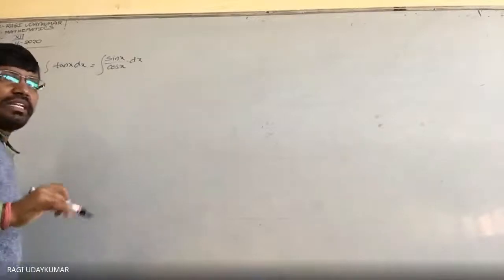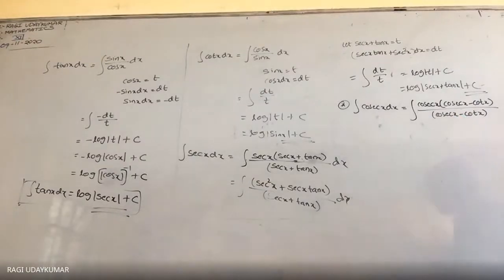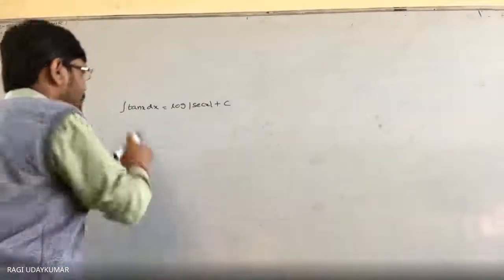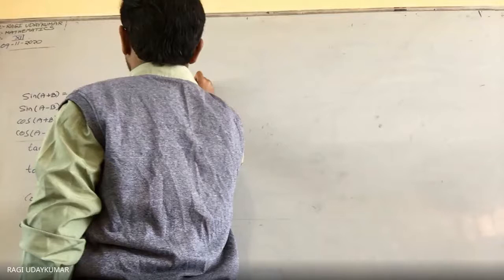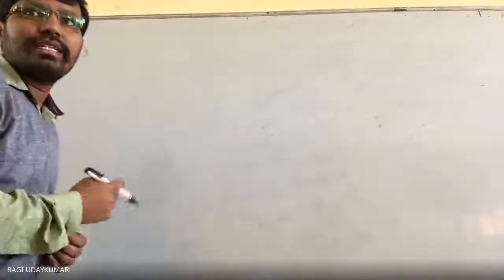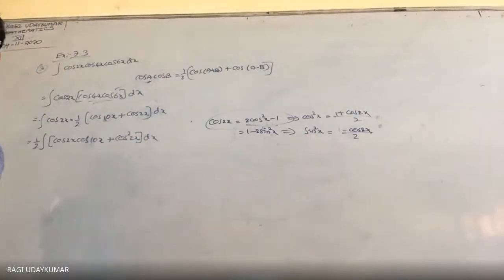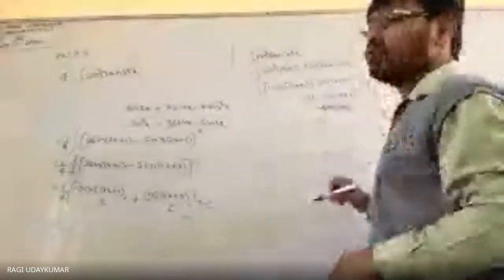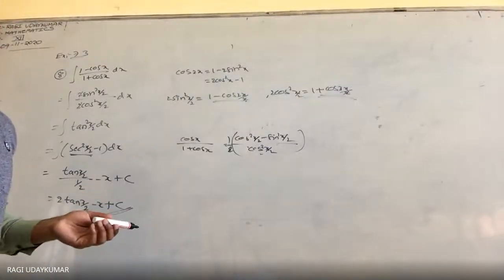CLASS 12 # MATHS # NCERT # EX 7 .3 1 TO 9 2020 11 09 at 09 30 GMT 8